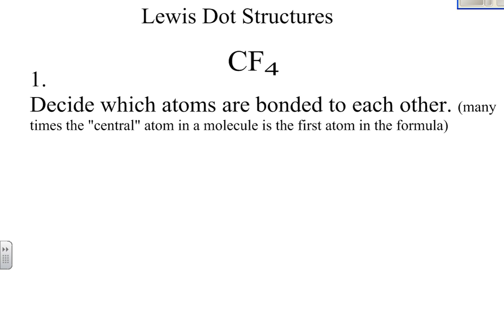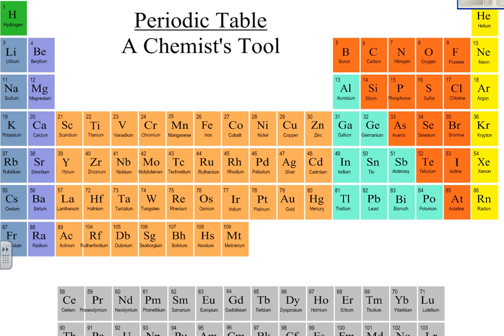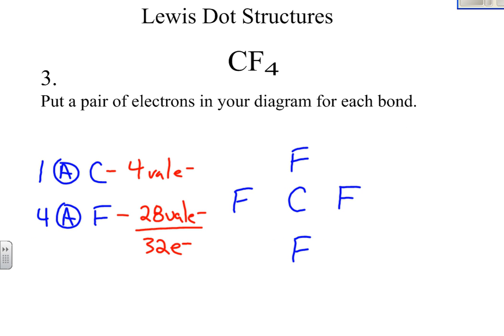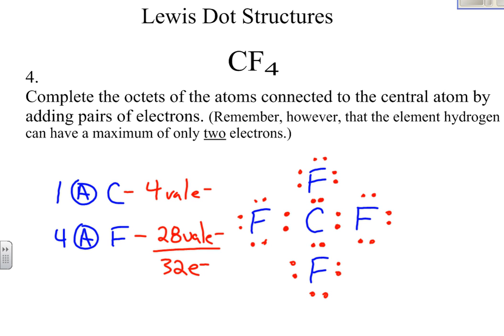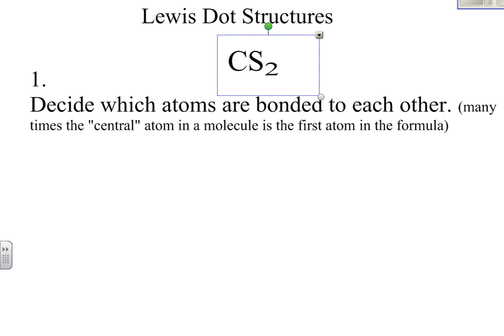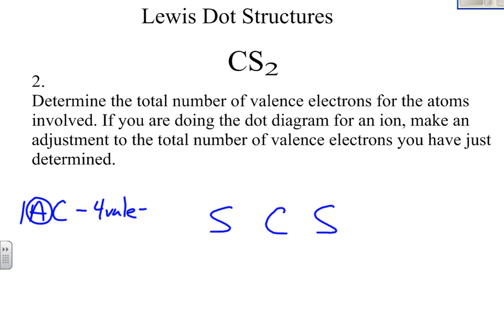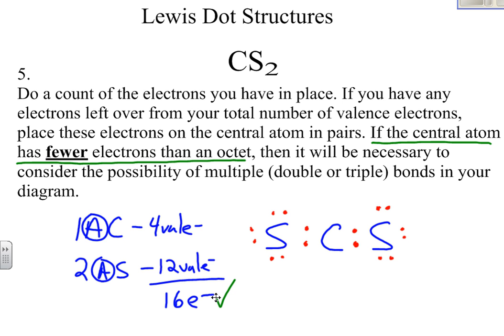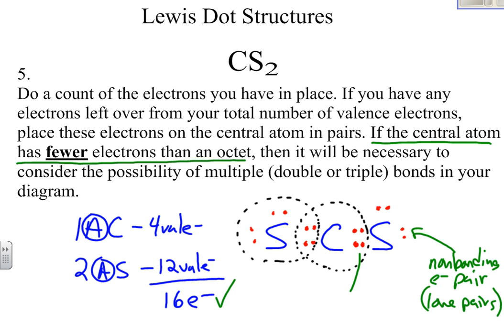HBio Lewis Dot Tutorial